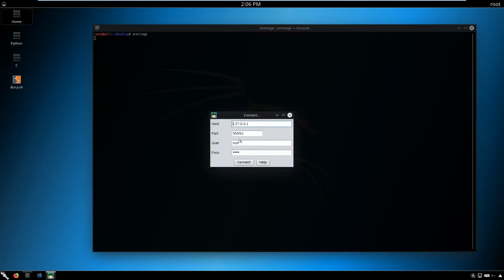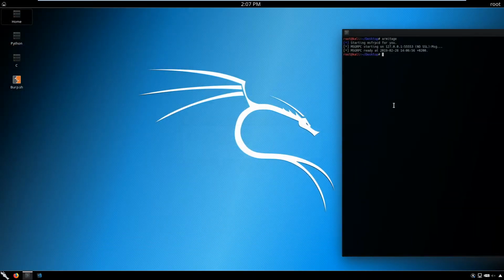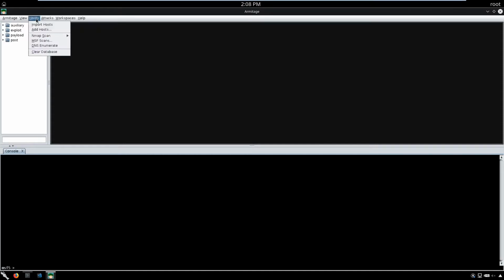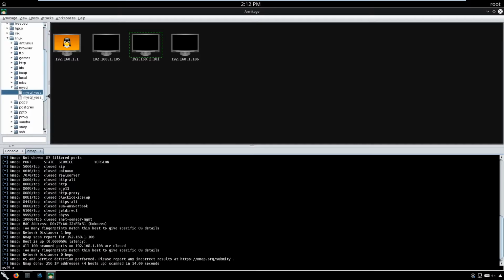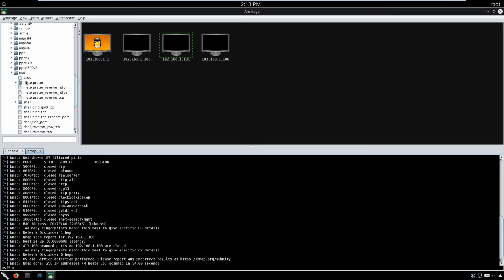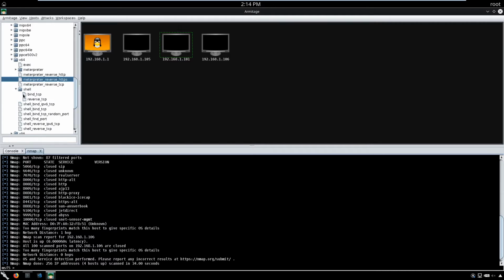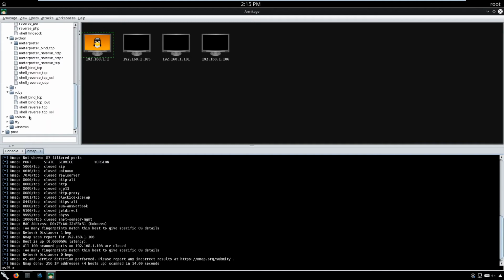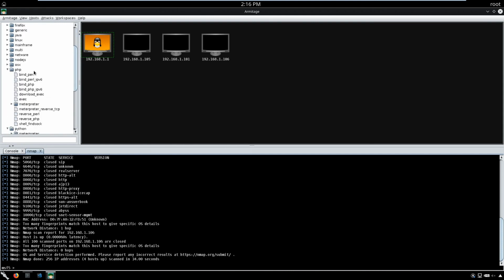6 Armitage basics with Kali Linux